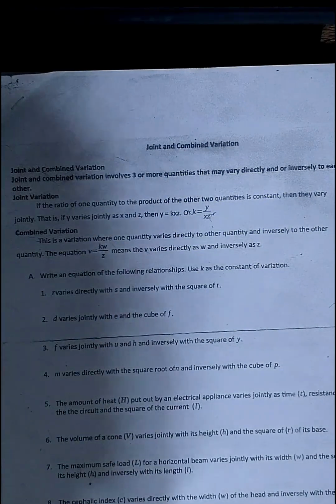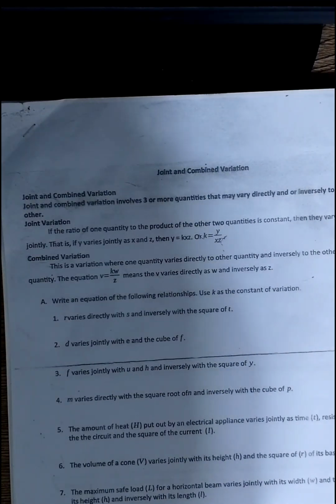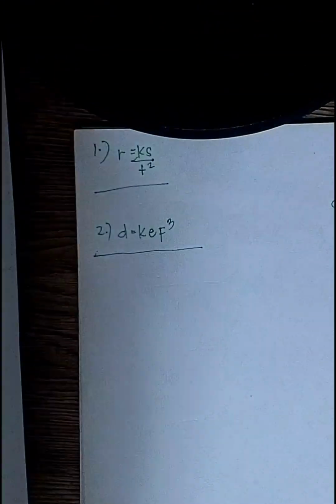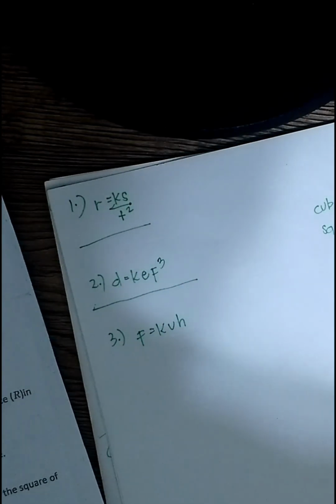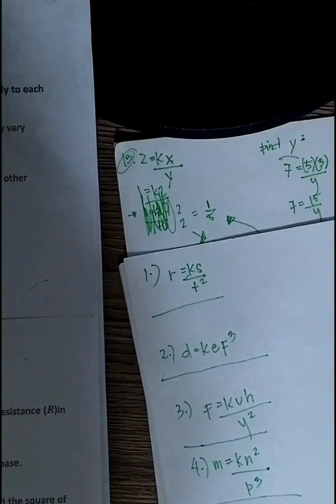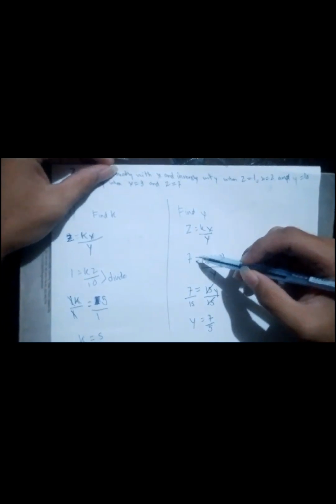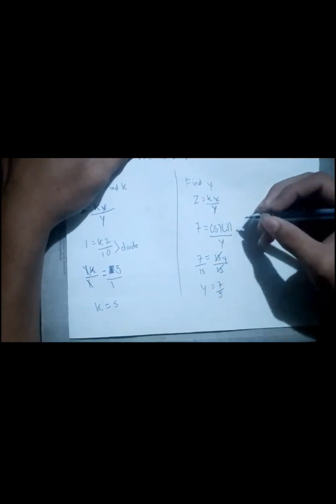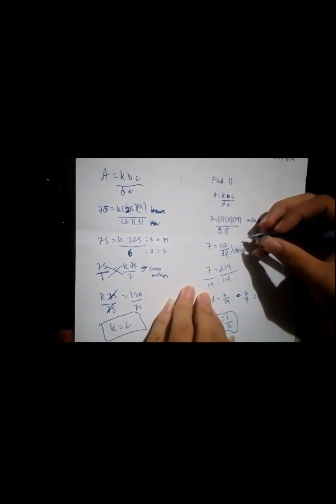November 19, 2024